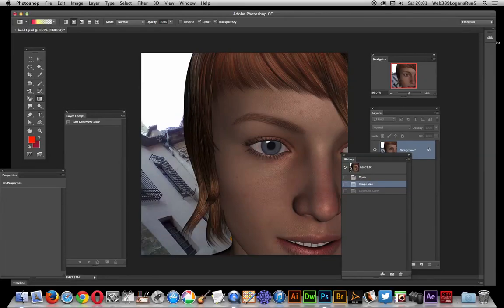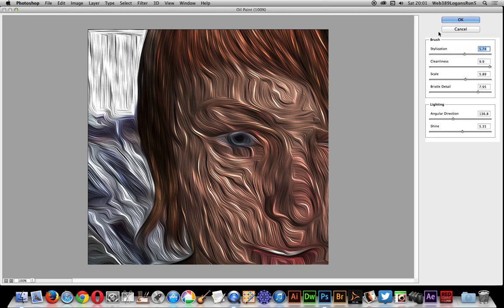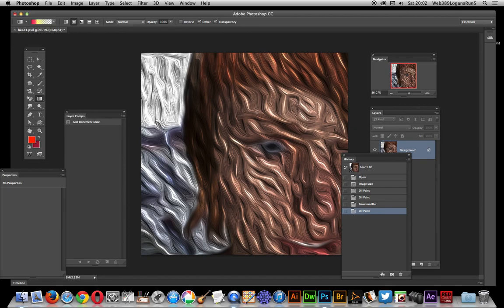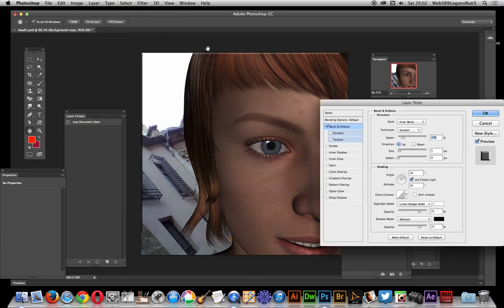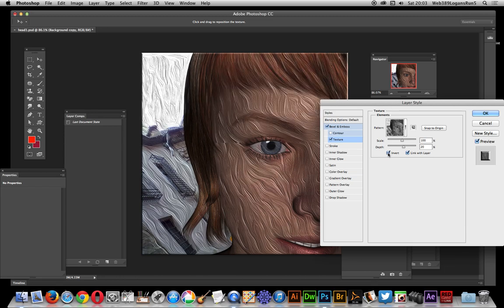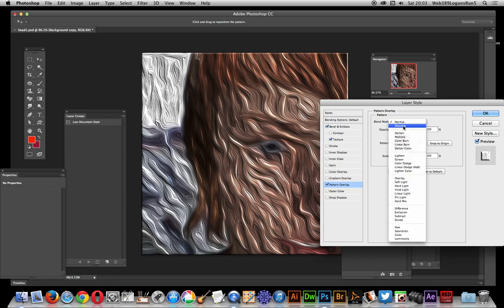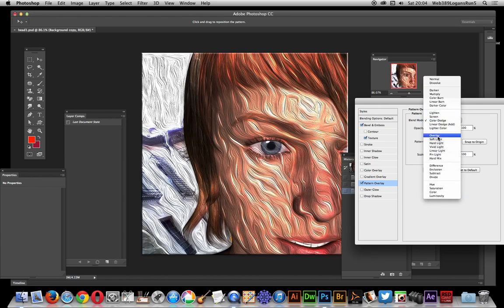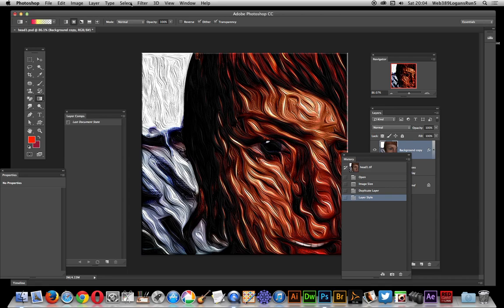Photoshop impasto effect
The oil paint filter in Photoshop CC  can be used as a great source for stunning pattern overlays and textures in layer effects / styles - impasto like effect with any image